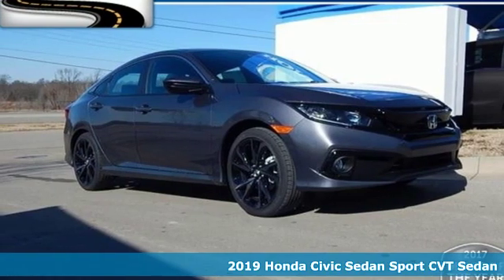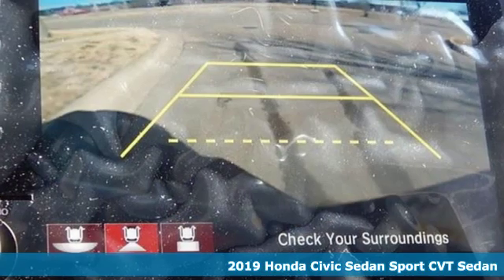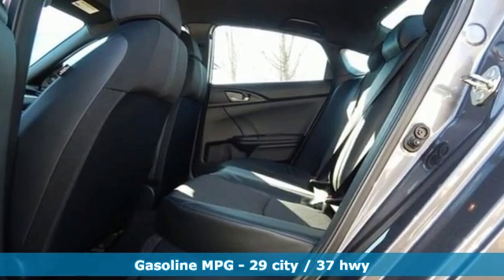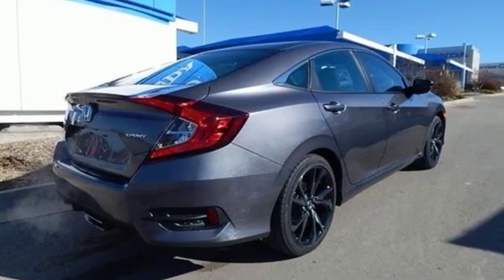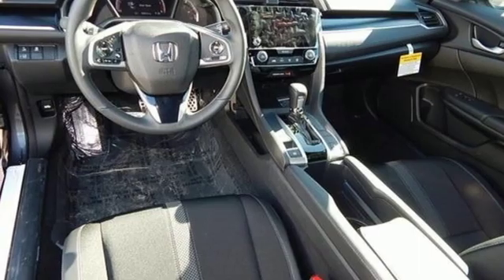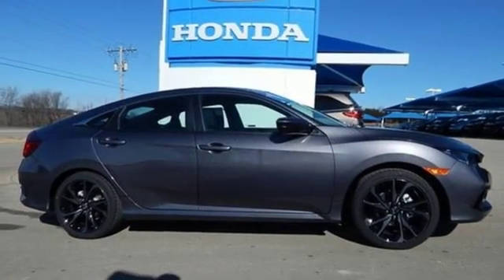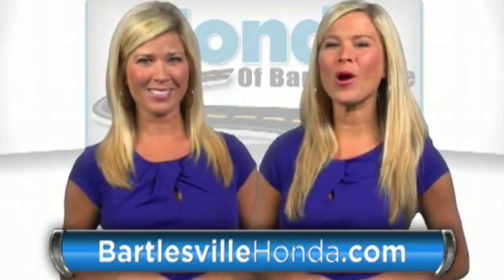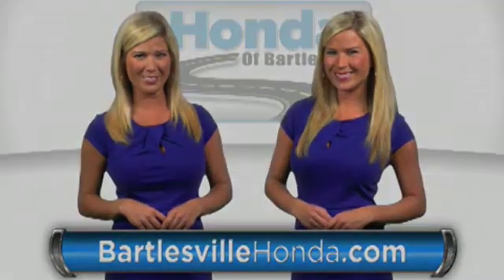New 2019 Honda Civic Bartlesville OK Tulsa, OK #190285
Year: 2019
Make: Honda
Model: Civic
Trim: Sport
Engine: 2.0L 4 cyls
Transmission: CVT (Continuously Variable)
Color: Modern Steel
Stock #: 190285
VIN: 19XFC2F80KE016512
This 2019 Honda Civic Sport is available at Bartlesville Honda and is ready for immediate delivery. It's 2.0L 4 cyls provides reliability power and fuel savings. Modern Steel exterior color and interior. This New Honda is covered by a 3-Year/36000-Mile New-Vehicle Limited Warranty and a 5-Year/60000-Mile Powertrain Limited Warranty.

Address:
3210 SE Washington Blvd.